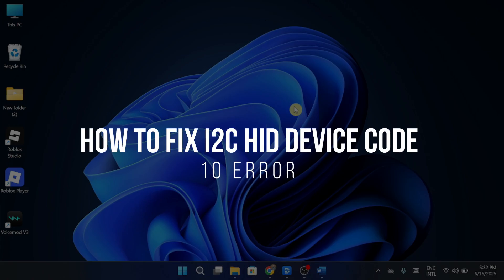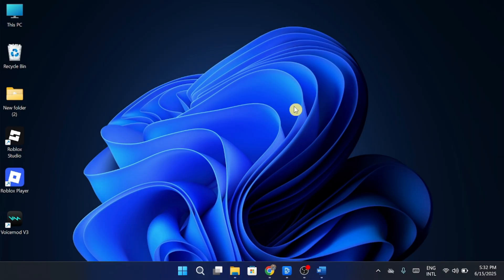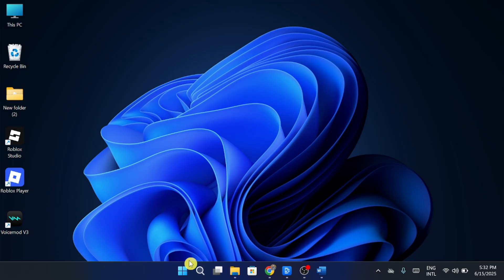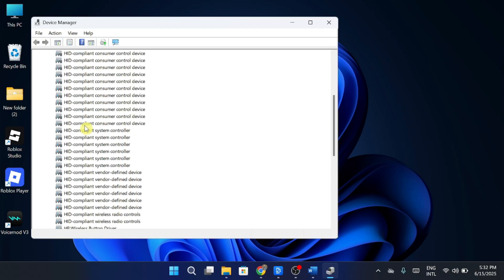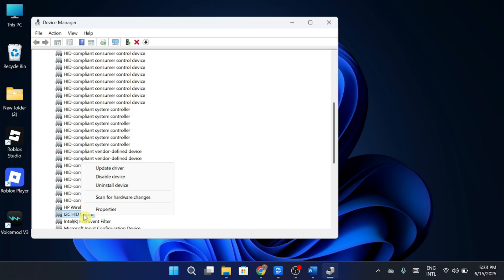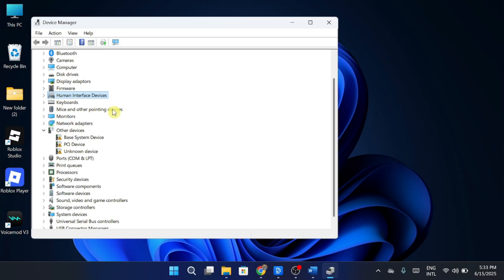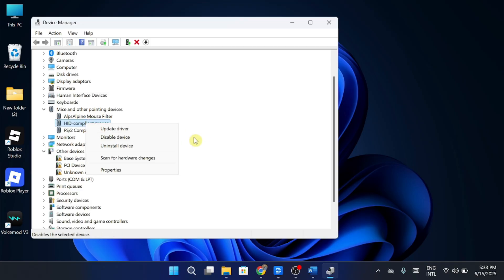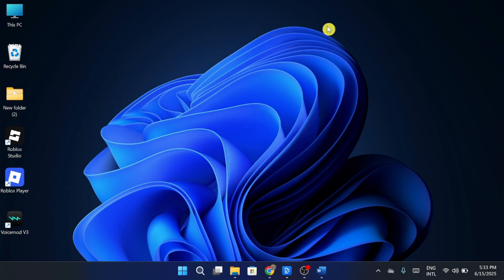How to Fix I2C HID Device Not Working Code 10 Error (2025 Update, Driver Touchpad Fixed)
In this video, we’ll show you how to fix the I2C HID Device Code 10 error on Windows. This common issue often affects touchscreen and touchpad functionality, and it usually shows up in Device Manager with a warning message. Follow along as we walk you through the steps to troubleshoot and resolve it quickly.